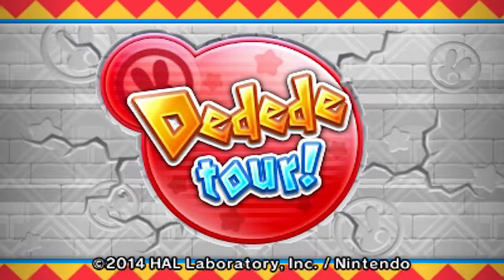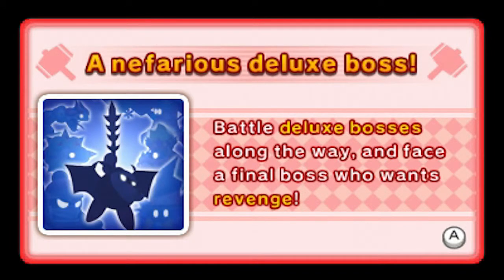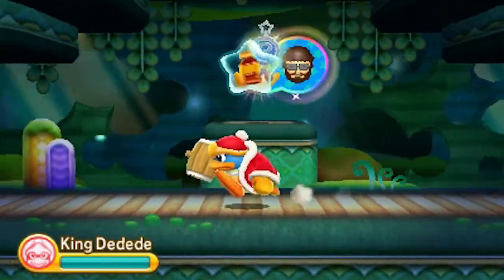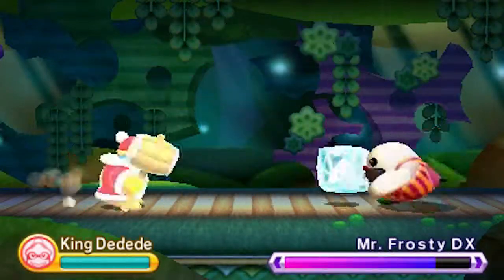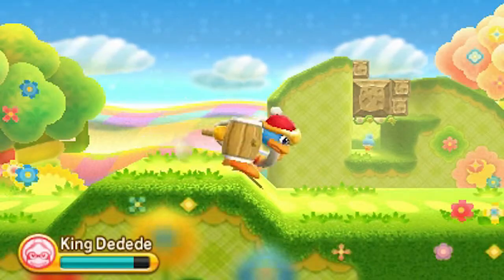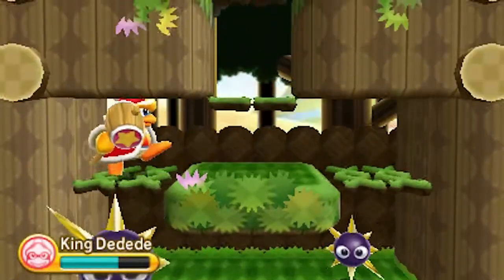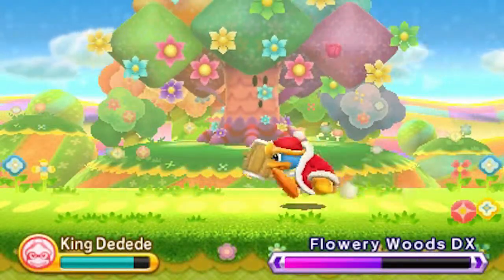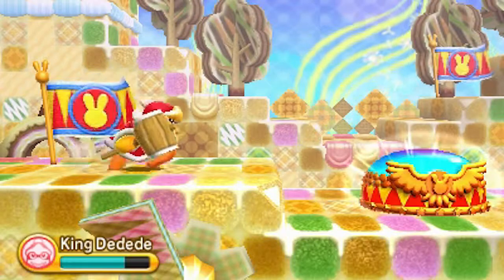Let's Play Kirby Triple Deluxe - BONUS: Dedede Tour [Level 1]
Today we start King Dedede's new adventure. We take on Level 1 of Dedede Tour. Enjoy.